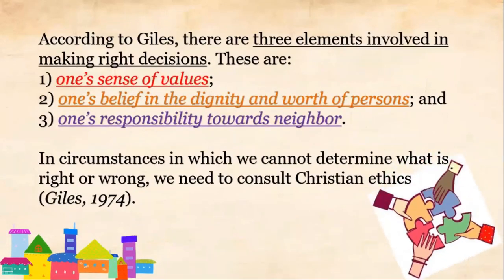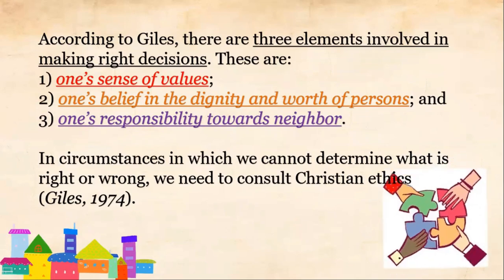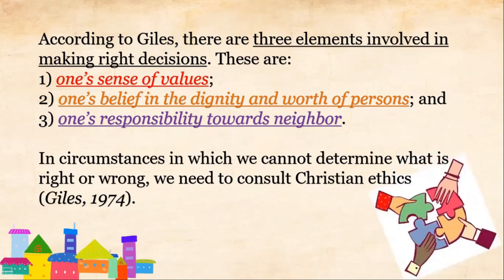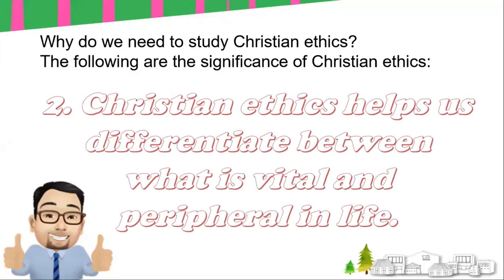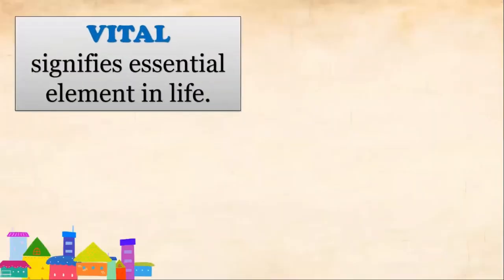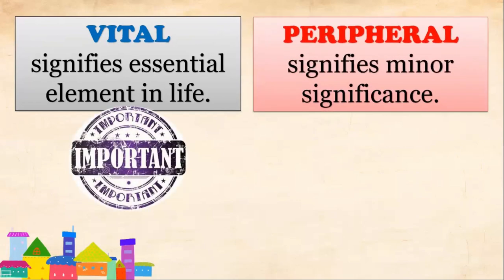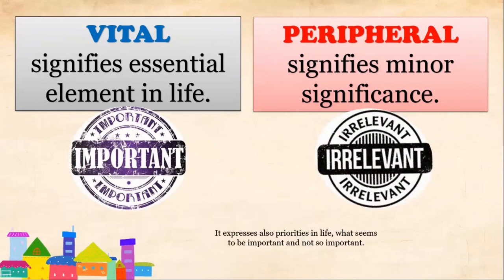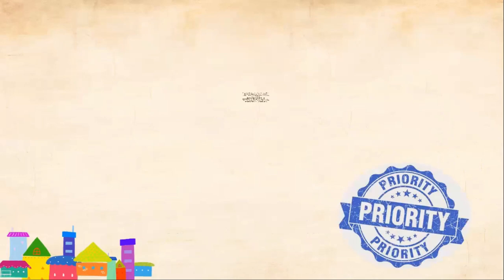What is Christian Ethics? / Sir JV TV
Want to know the definition and significant of Christian Ethics?
Kindly check out this video.

This is Module 3.1 in our lessons.

Christian Ethics
Sir JV TV